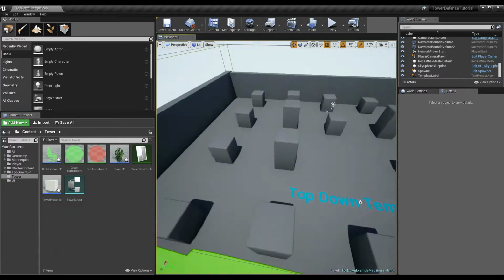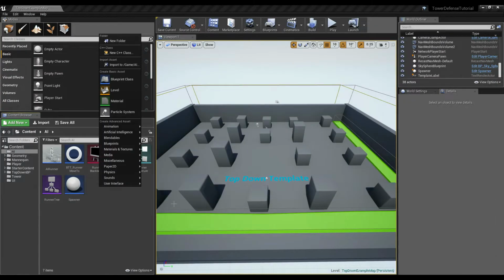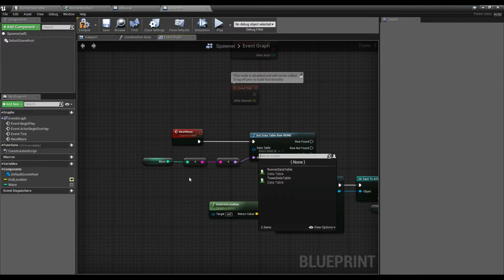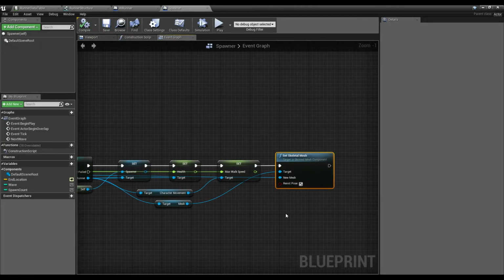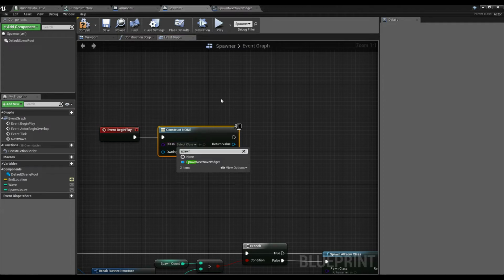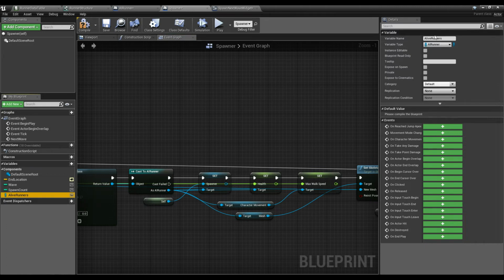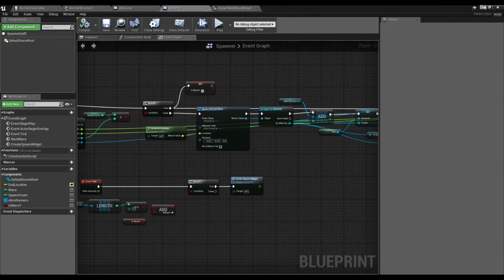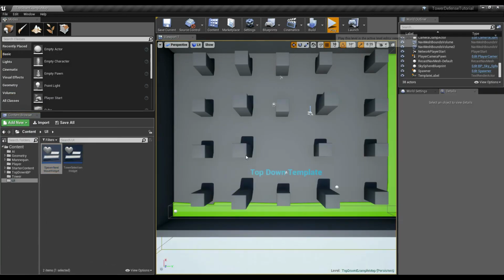UE4 With Casey - Tower Defense Tutorial - Part 8 - Wave Spawning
In part 8 we change our spawning code over to a more robust system including more data tables for customization.